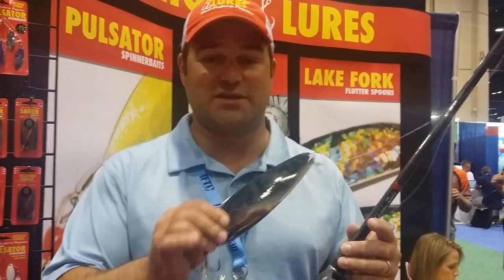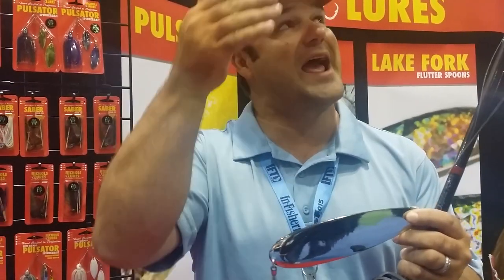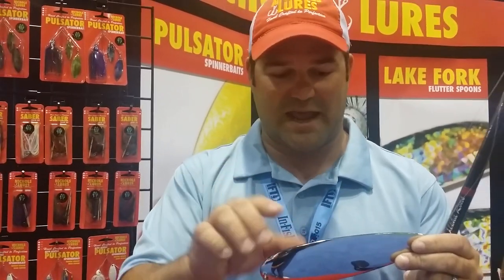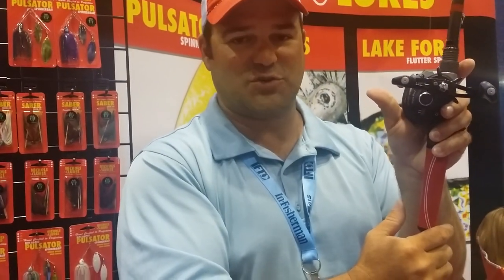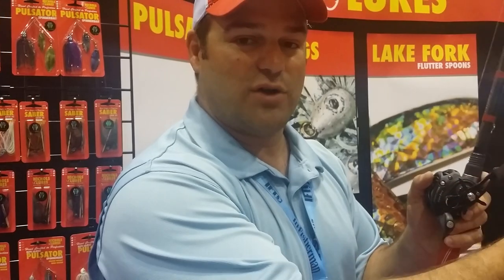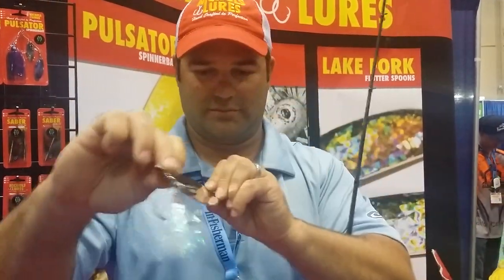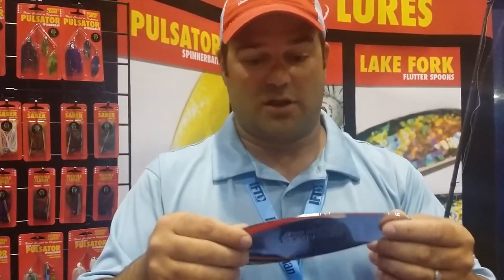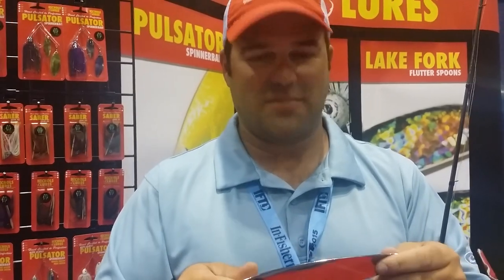How Ben Parker fishes a Nichols Magnum Spoon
Here's magnum spoon king Ben Parker talking about how he fishes the Nichols Lures Ben Parker Magnum Spoon for bass. Awesome info from the man himself! Check out the spoon at Tackle Warehouse